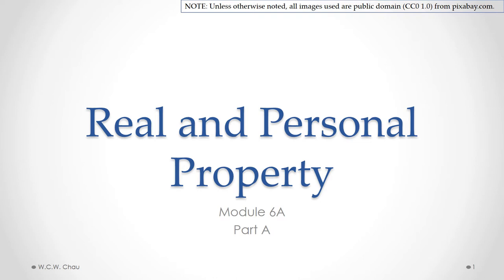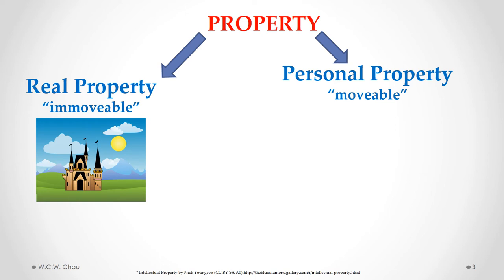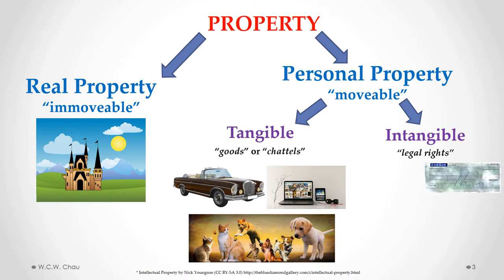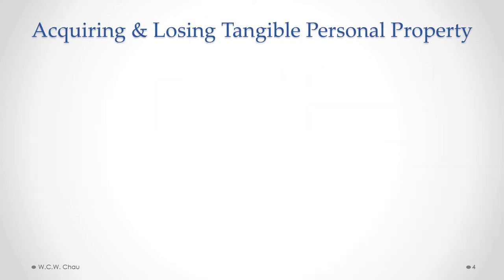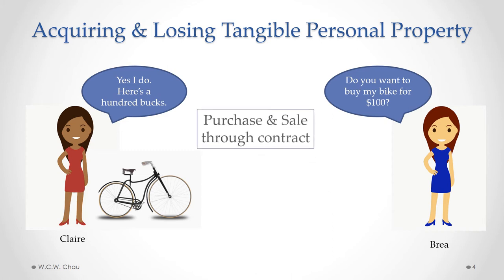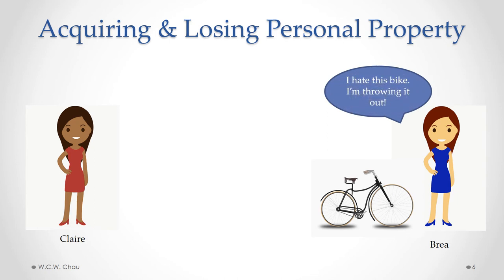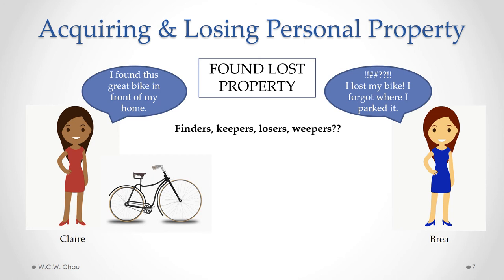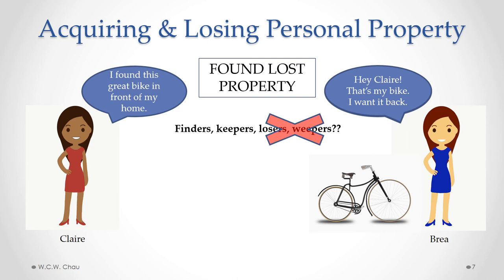Business Law: Module 6A, Part A - Real and Personal Property (Acc. Grad. Cert.)